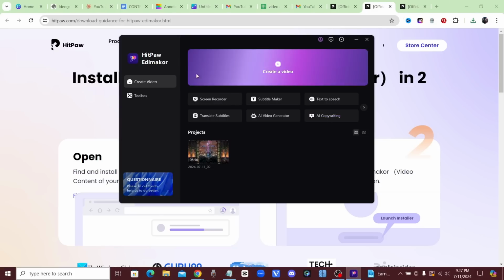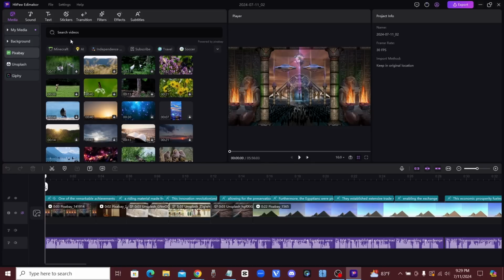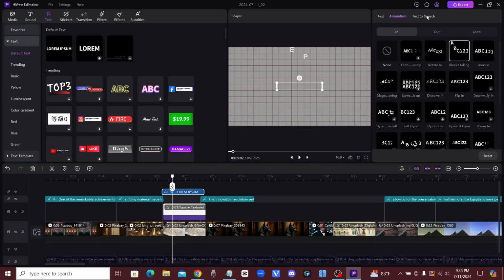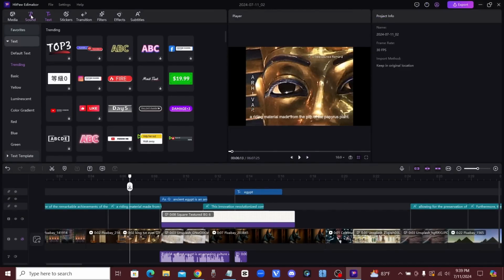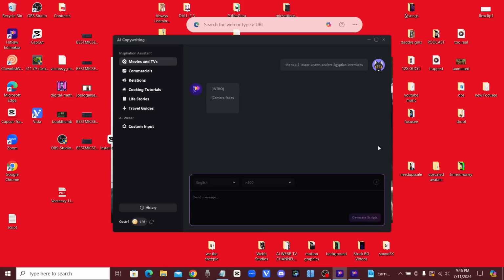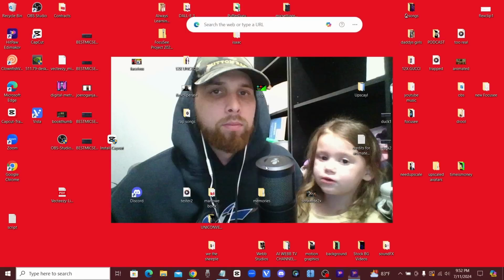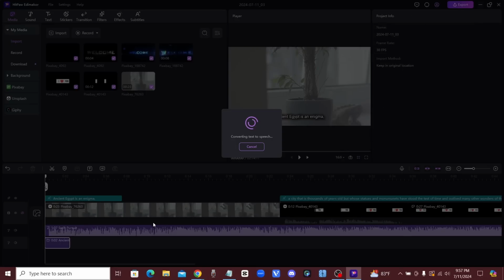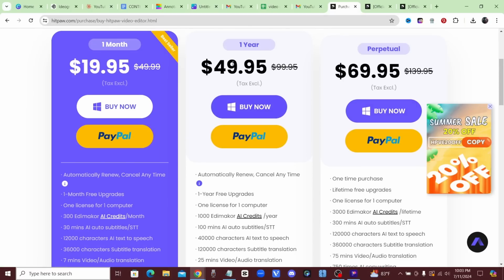AI Video Generator Better than CapCut? | Edimakor AI | Easy Tutorial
Edimakor AI Video Generator Better than CapCut ,this easy tutorial will figure it out!!

In this video, you will learn the best new AI video generator--- Edimakor.

Discover the step-by-step process to transform your written content into visually stunning video presentations.

Timestamps:
0:00 Intro
0:25 How to Download Edimakor
0:40 AI features
1:20 Create a Video
2:00 Pixabay, Unsplash, Giphy integration
2:45 Trendy backgrounds
3:10 Animate Text
3:20 Text to Speech
4:00 Motion graphics
4:25 Effects
4:37 AI video generator
7:35 Advanced editing
8:10 Exporting formats
8:57 Pricing